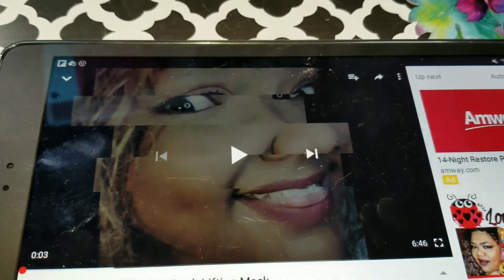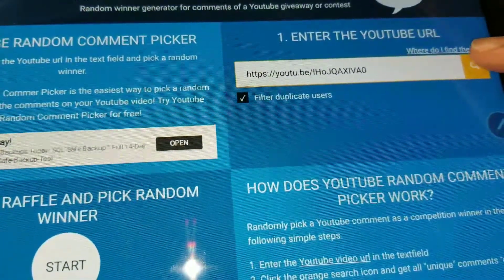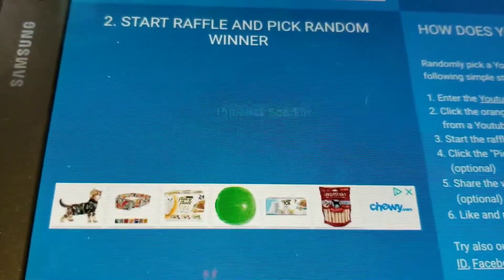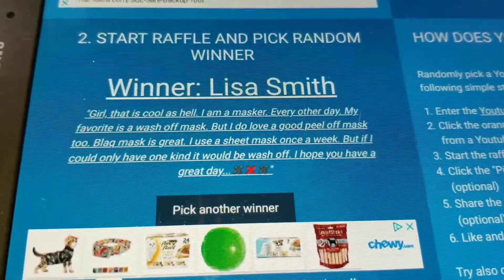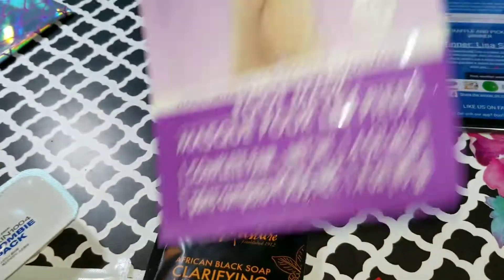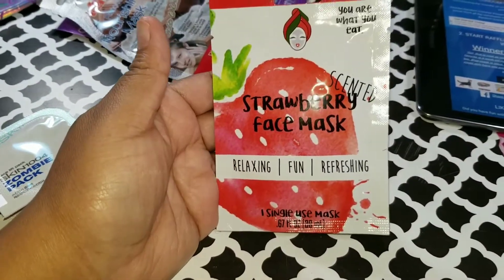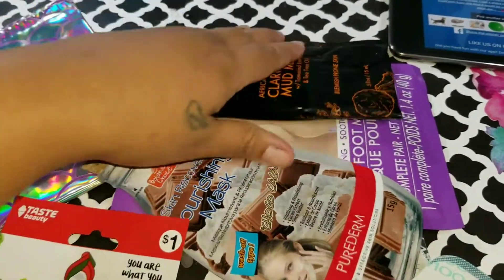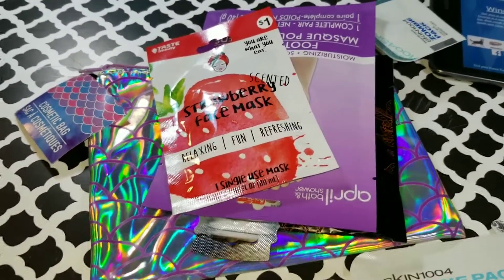And the Hidden Giveaway Winner is ...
Use my code YQPNJN to sign up!